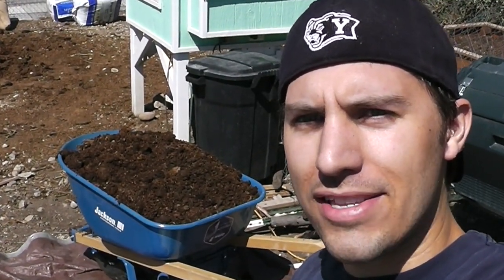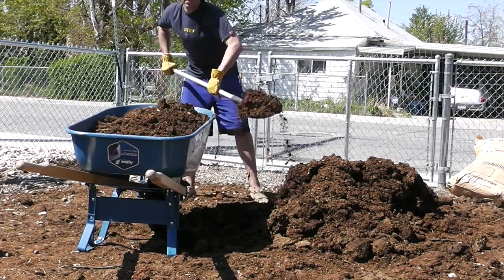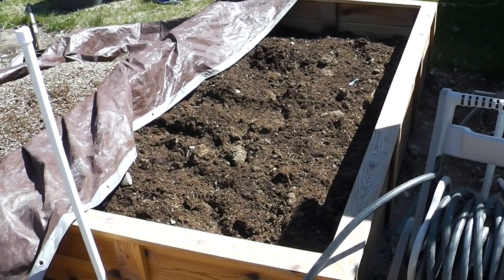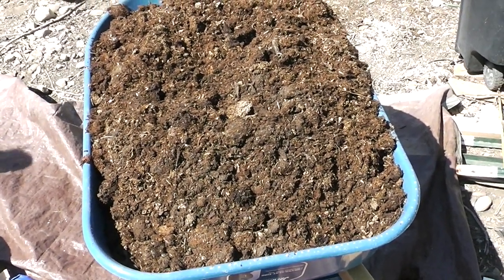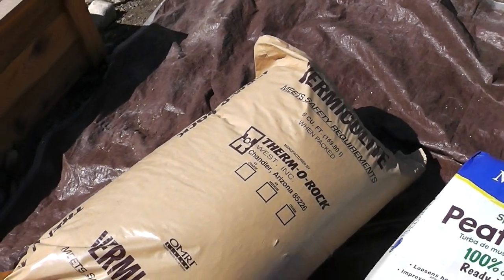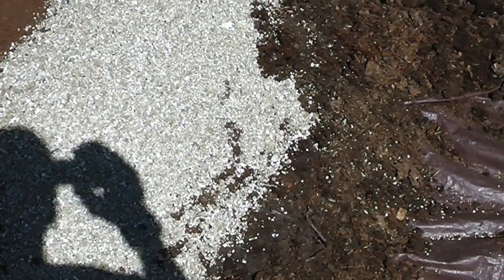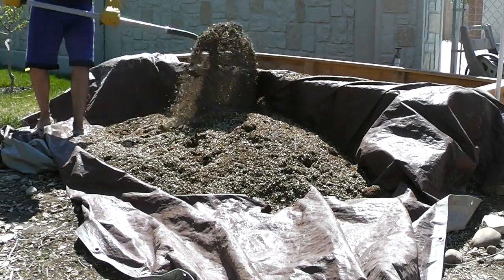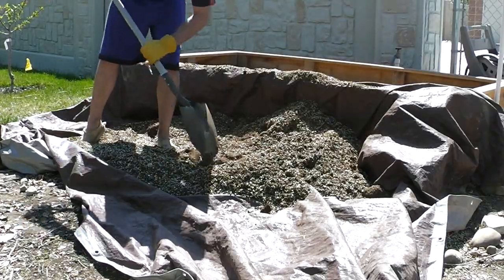Make your own raised bed garden mix in bulk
Jonathan shows how to create the perfect raised bed garden mix on a large scale.